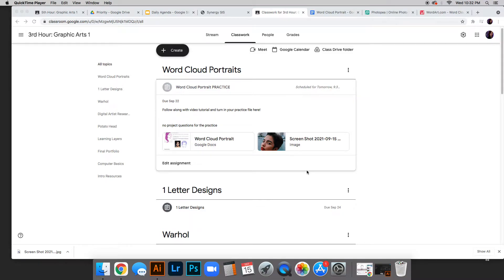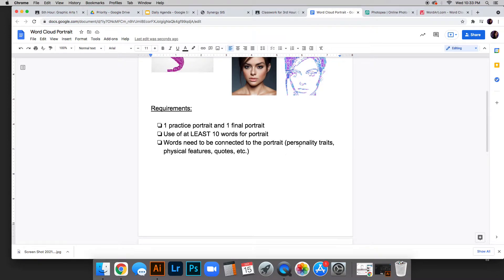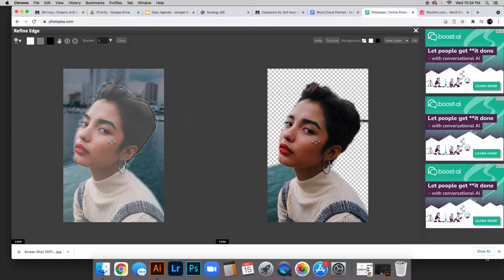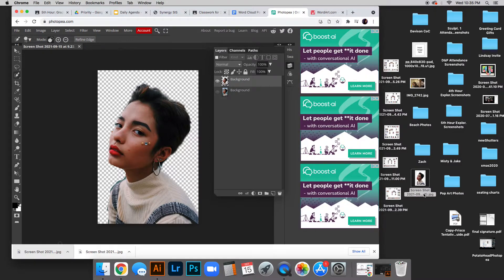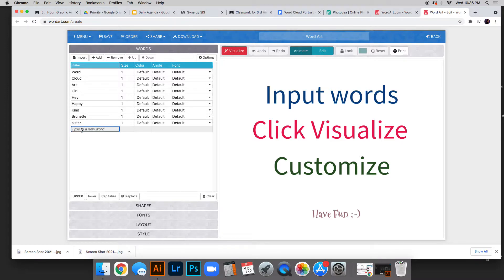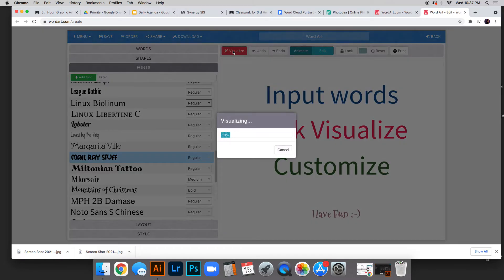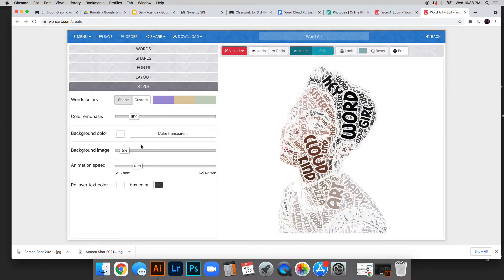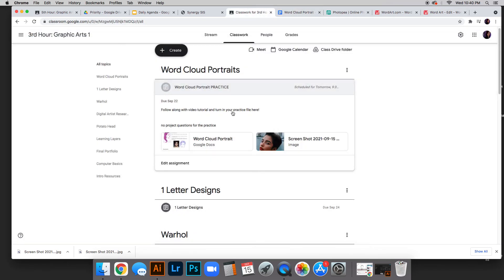Word Cloud Portraits Tutorial